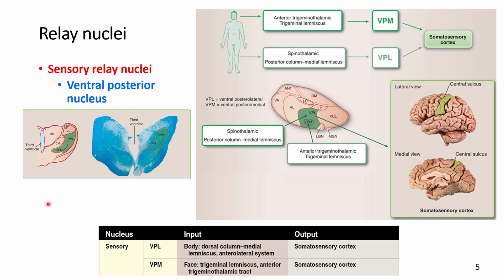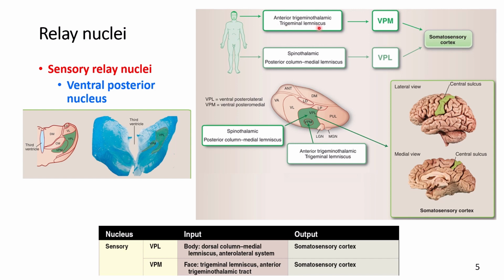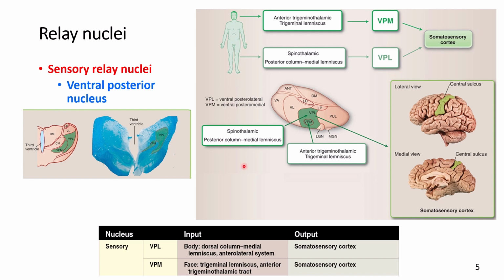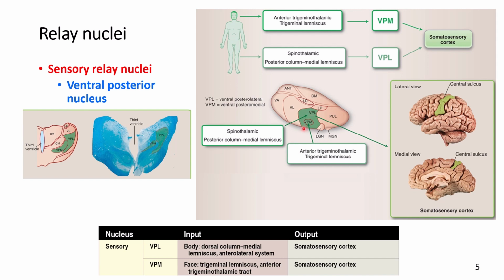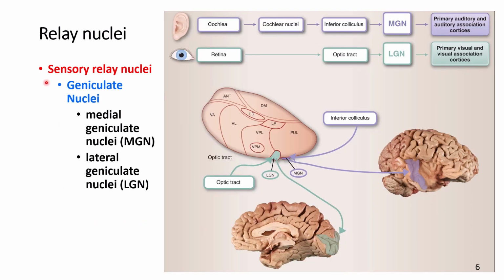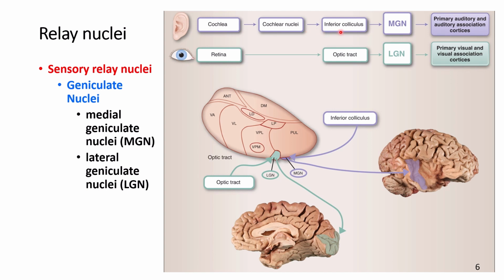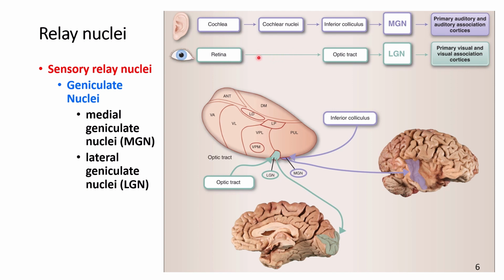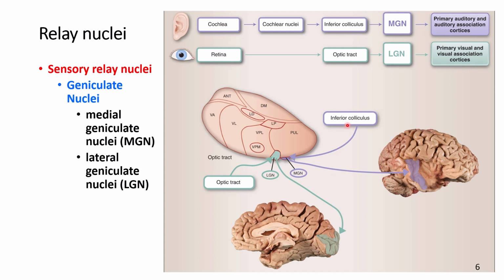Sensory Nuclei of Thalamus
The video contains information about thalamus sensory nuclei.

This video suits graduate students, medical students, USMLE preparation, and other healthcare professionals.

Lippincott Illustrated Reviews: Neuroscience
Claudia Krebs,  Joanne Weinberg
2nd edition